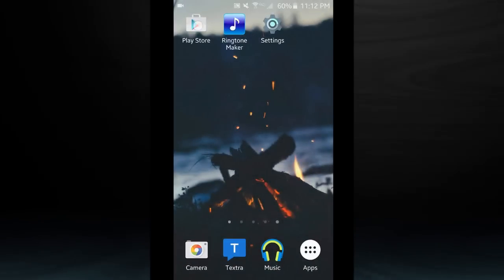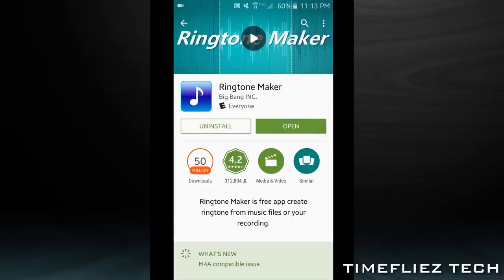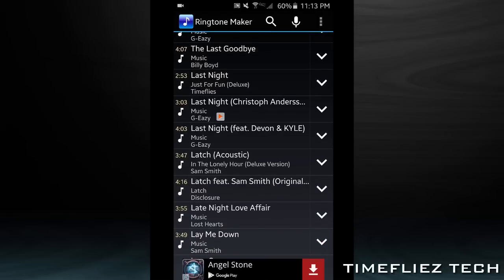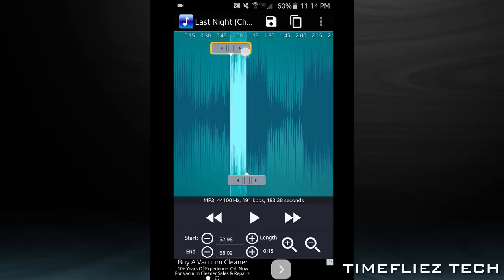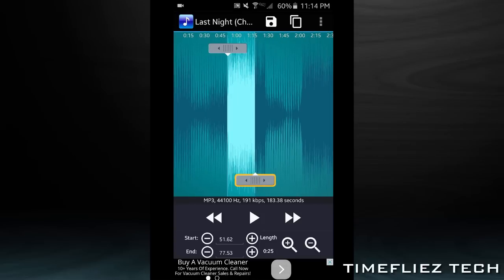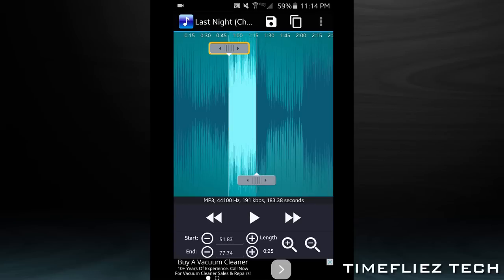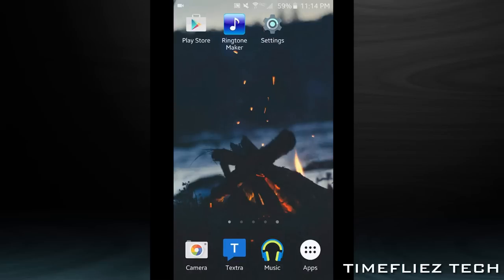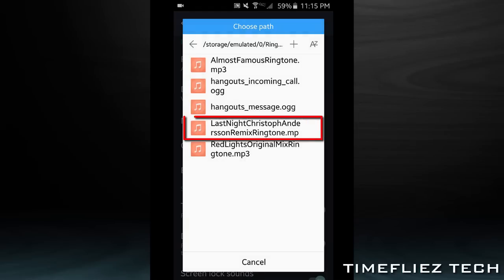How To Make Custom Ringtones for Android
Find out an easy way to make your own custom ringtone on ANY Android Device (using your own music/sounds)!

Follow us on the social blue bird thing!